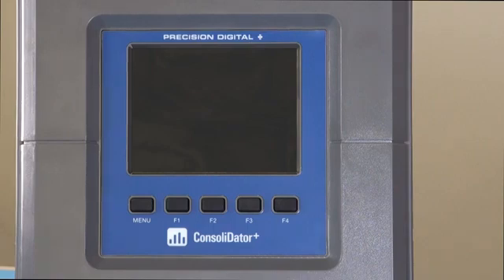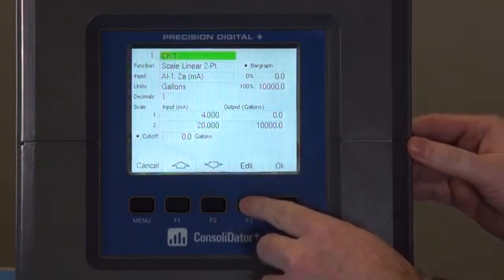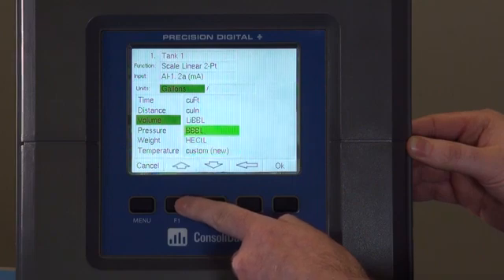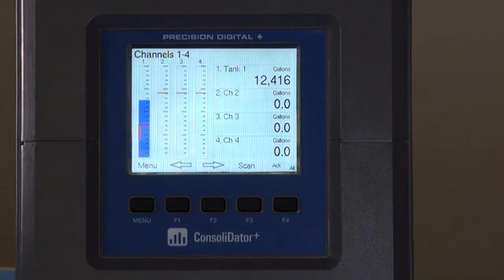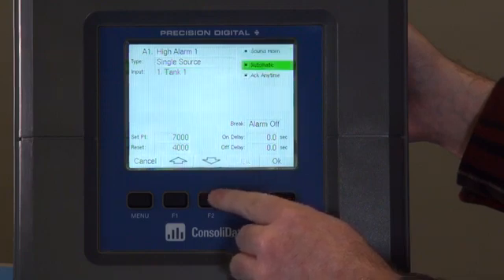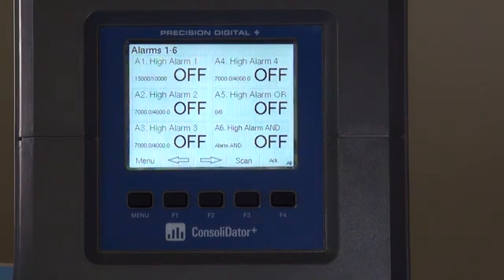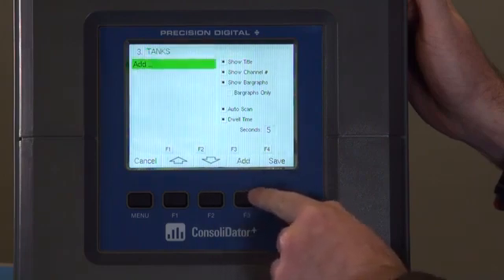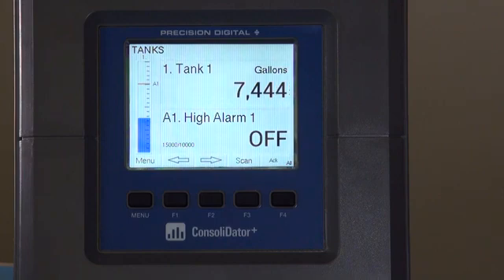ConsoliDator+ Out of the Box Easy Setup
🎉 Welcome to Current! 🎉

Get your New ConsoliDator+ up and running right out-of-the-box! This video will show you how to set up channels, edit the channels, and program alarm setpoints, and more. Also, learn how to create screens to view specific information in different ways.

Current Instrumentation and Automation is a proud Canadian industrial instrumentation & automation solution provider & integrator. We are the authorized sales and service representative for Precision Digital. 🛠️🔍

Current Instrumentation & Automation Inc.
11-680 Tradewind Dr., Ancaster, ON, Canada L9G 4V5

Got questions or thoughts? Drop them in the comments below! 💬 Let's chat!